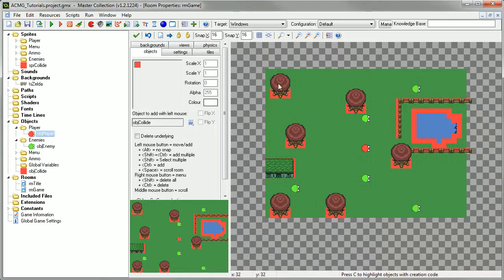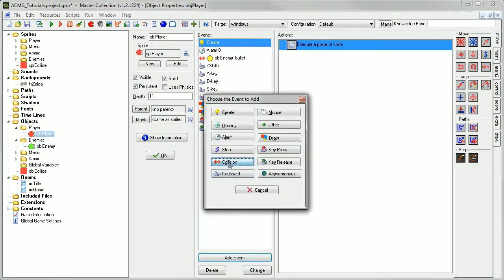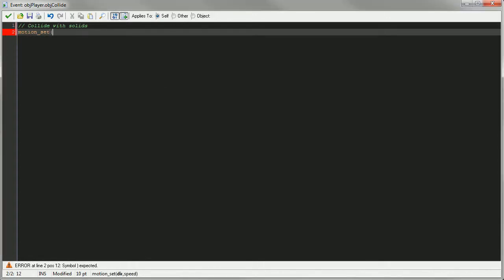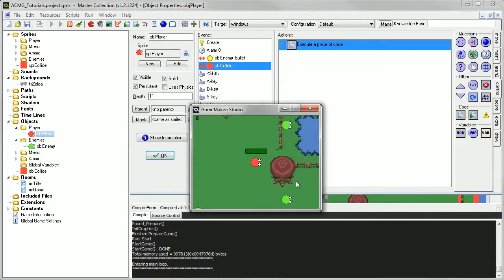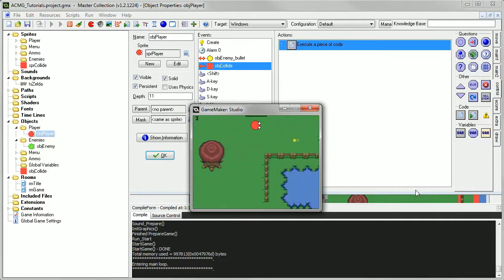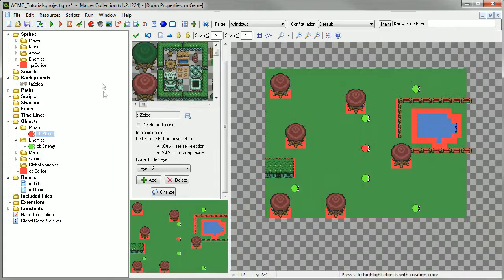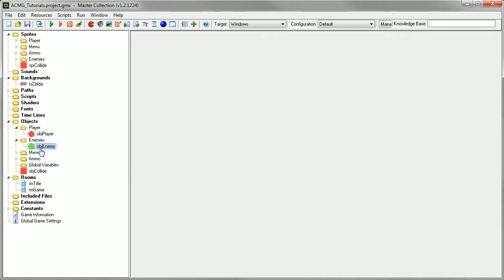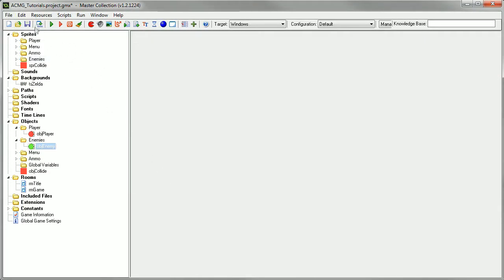ACMG - Collision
Learn how to add collision to your tilesets in Game Maker Studio!